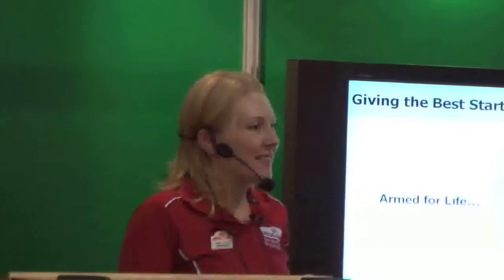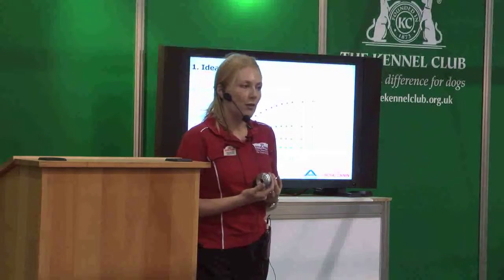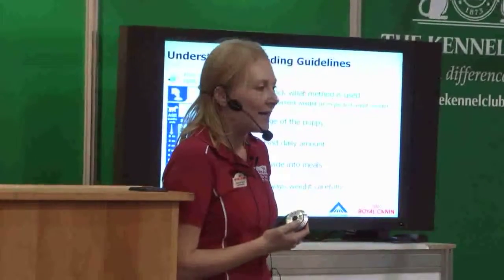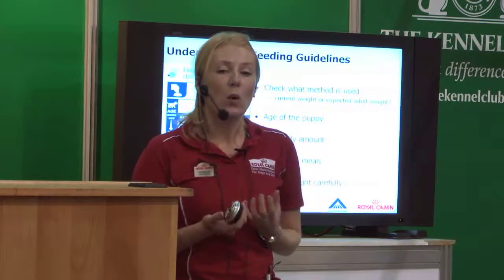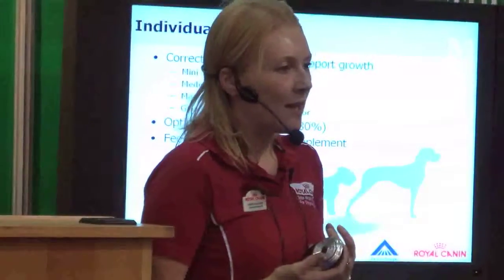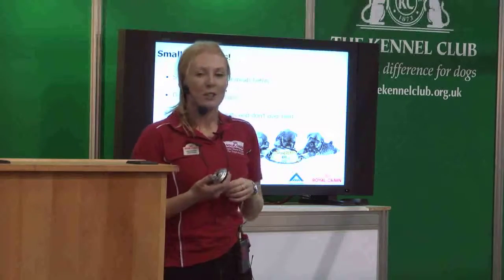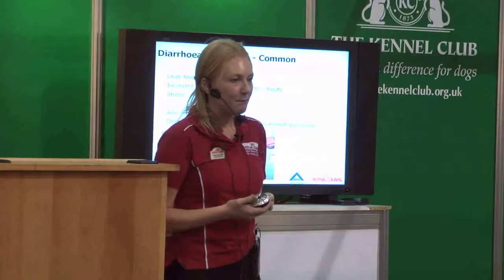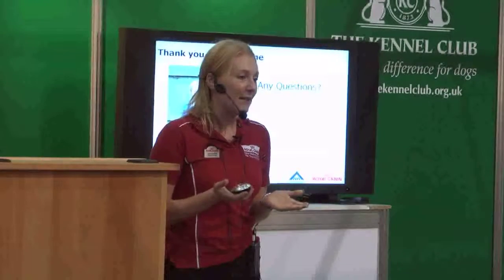What to feed your puppy - Vikki Haydon - Royal Canin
Vikki Haydon of Royal Canin speaks at Discover Dogs about your new puppy's dietary requirements, the dos and don't with your new pet.